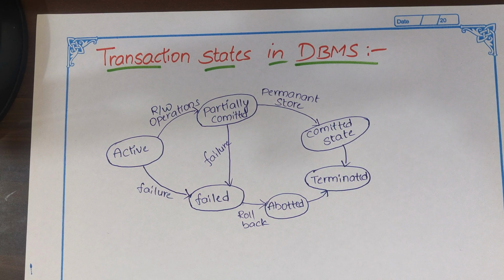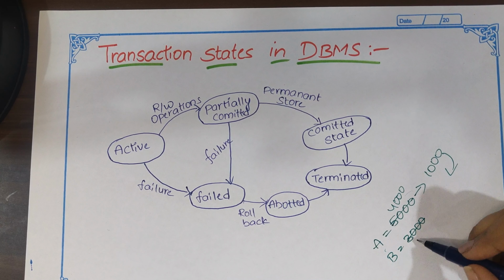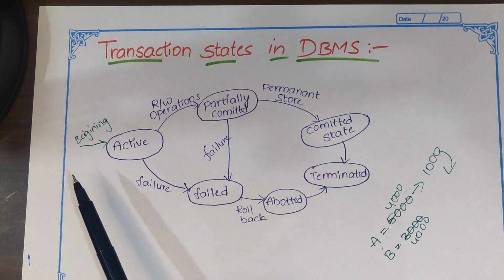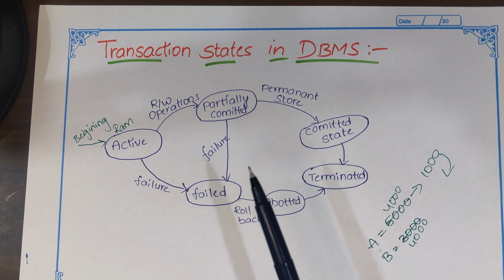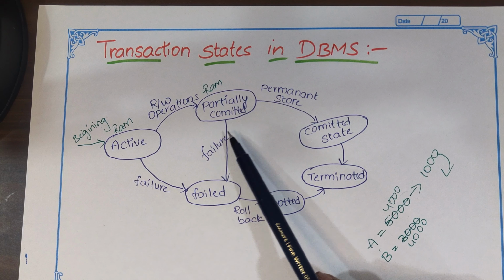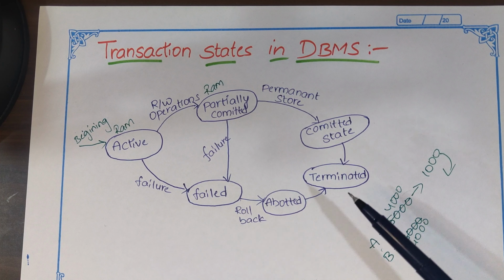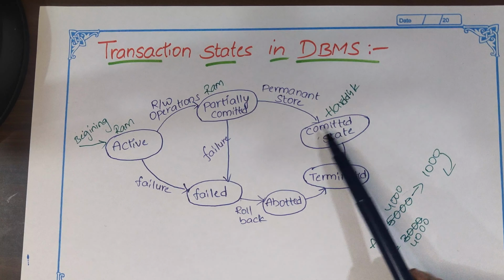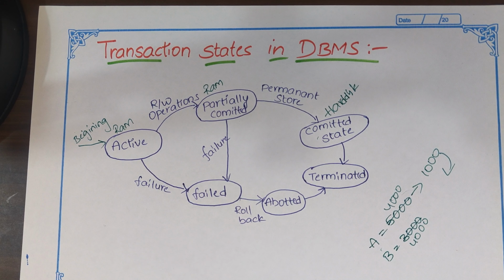🔥 Transaction States in DBMS Explained | Active, Commit, Rollback & Memory vs Disk (Easy)i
Confused about Transaction States in DBMS? This video explains the complete Transaction Life Cycle in the simplest way using real-world banking examples. You'll understand what happens to the data at every stage, how it is stored in memory and disk, when COMMIT and ROLLBACK occur, and why transaction management is essential in DBMS.
In this video, you'll learn: ✅ Active State
✅ Partially Committed State
✅ Failed State
✅ Aborted (Rollback) State
✅ Committed State
✅ Terminated State
✅ How data is stored in RAM vs Disk
✅ Complete Transaction Flow with Easy Examples
✅ Semester Exam & Interview Questions
If you're preparing for B.Tech Semester Exams, GATE, Placement Interviews, or DBMS Concepts, this video is all you need to master Transaction States.